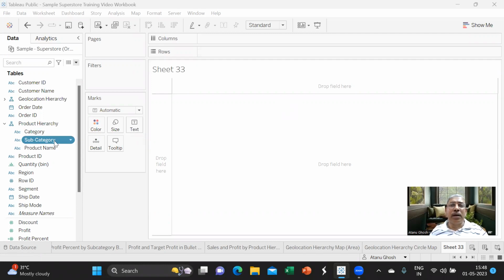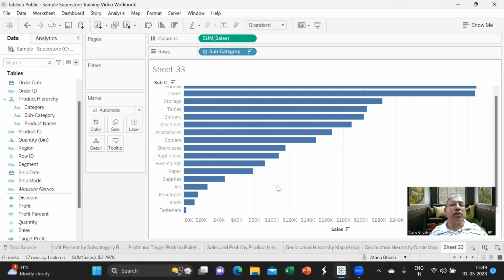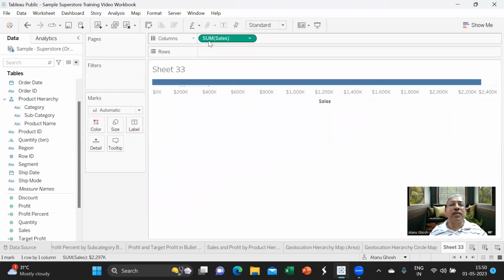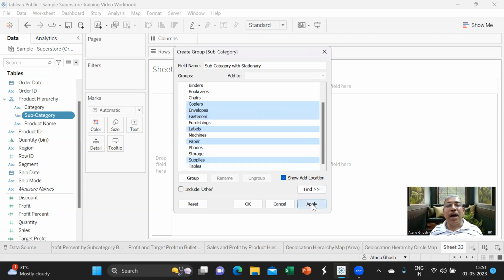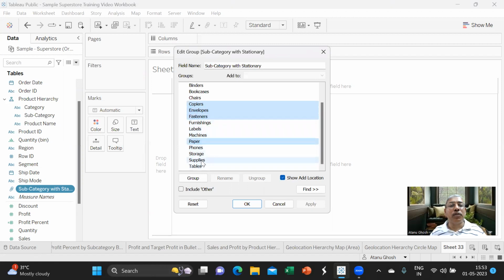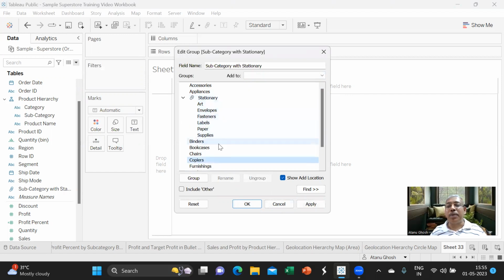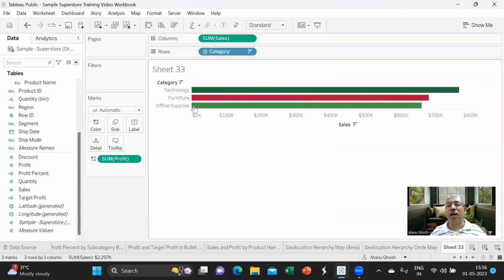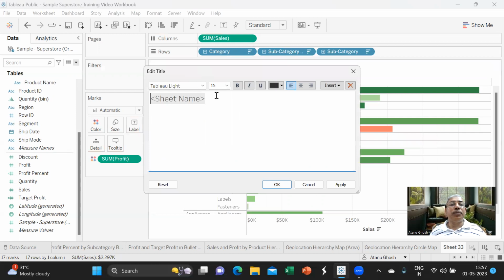Tableau - 16 (Groups)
Data visualisation with Tableau (Groups)